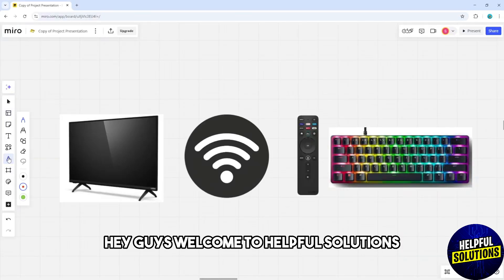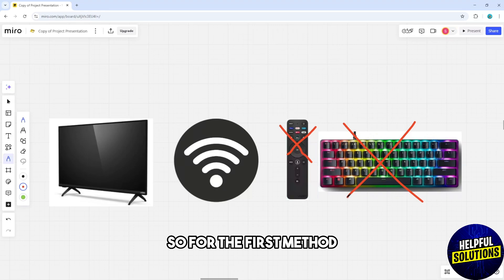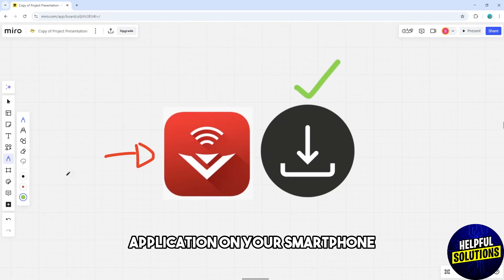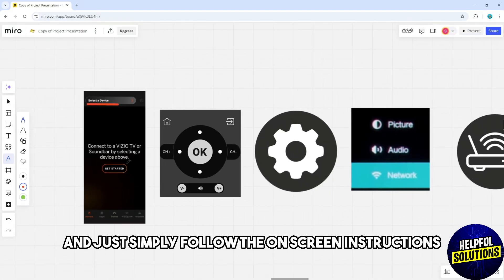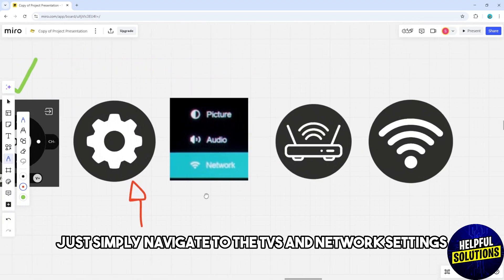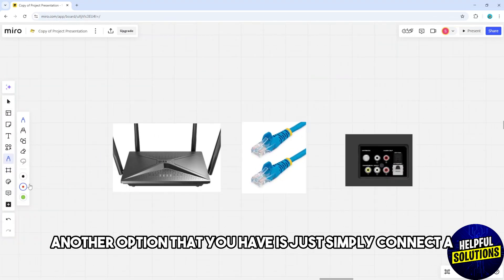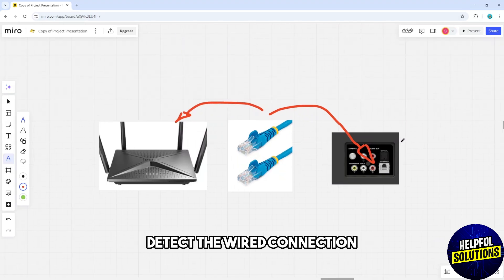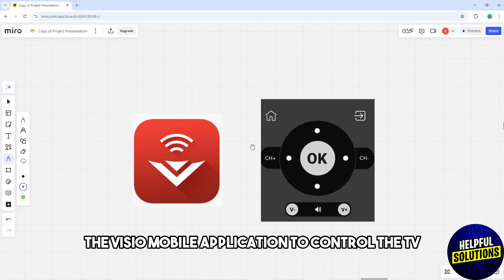How To Connect Vizio TV To Wi-Fi Without Remote Or Keyboard (Detailed Guide For You To Follow)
How To Connect Vizio TV To Wi-Fi Without Remote Or Keyboard (Detailed Guide For You To Follow). In this video tutorial I will show you how to connect Vizio TV to Wi-Fi without remote or keyboard.